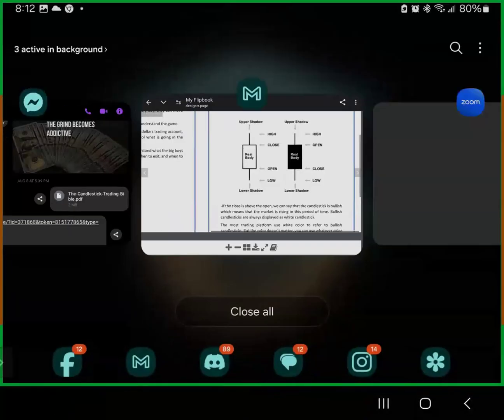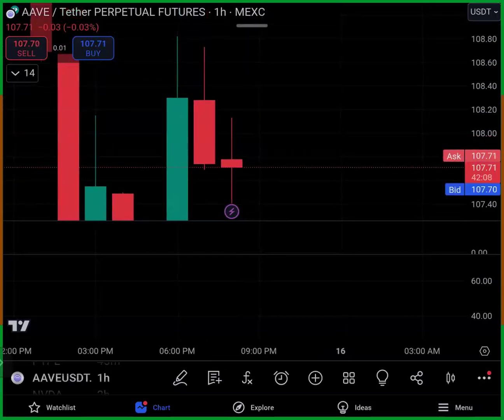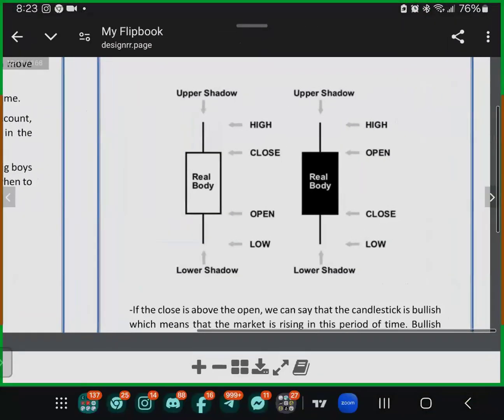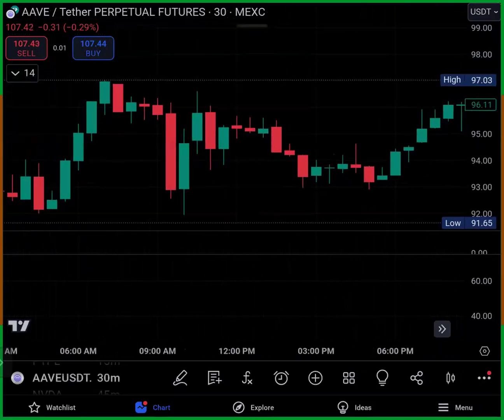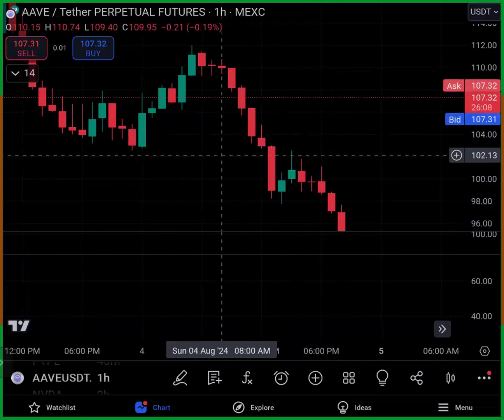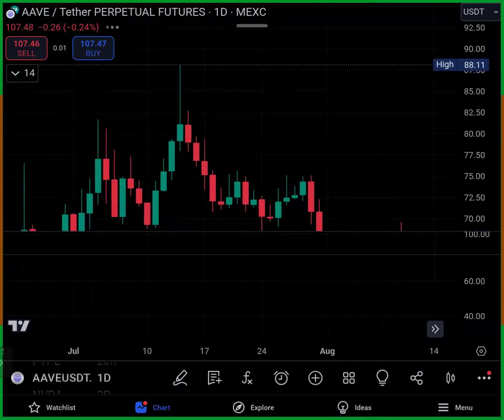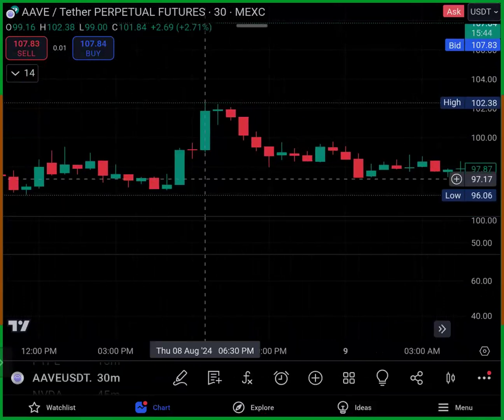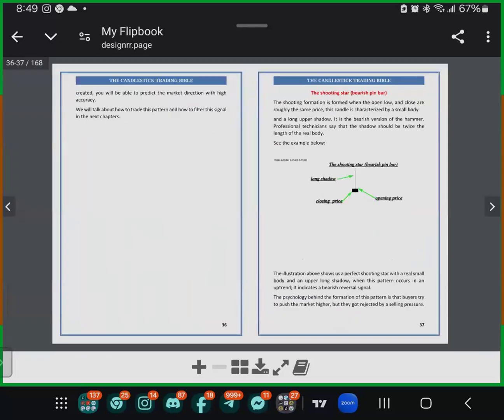The Candlestick Trading Bible Part 3 with Blockchain Babe Ai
Candlestick Bible Class